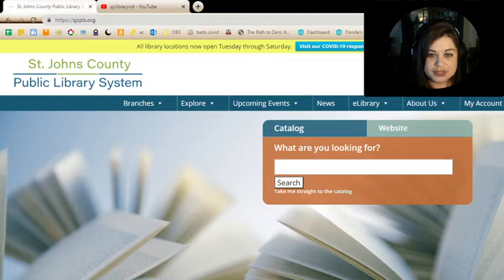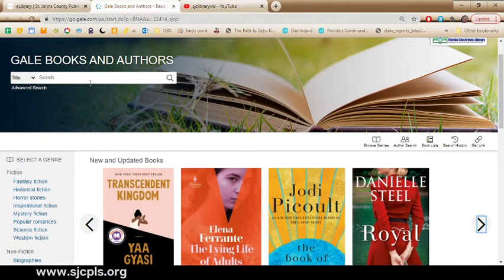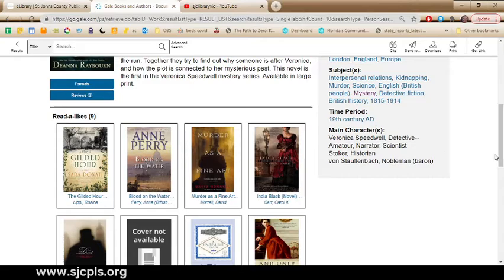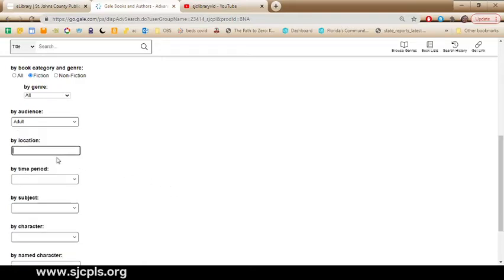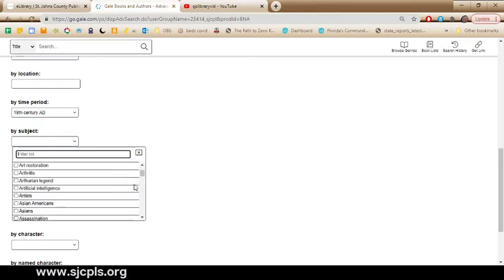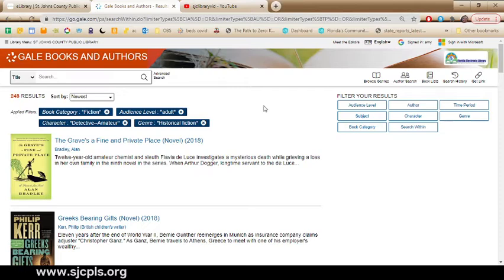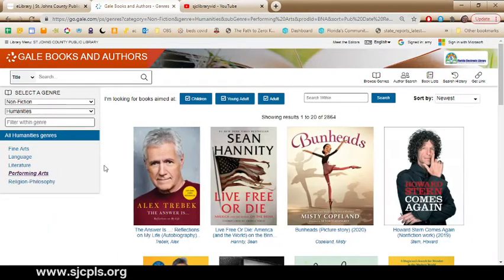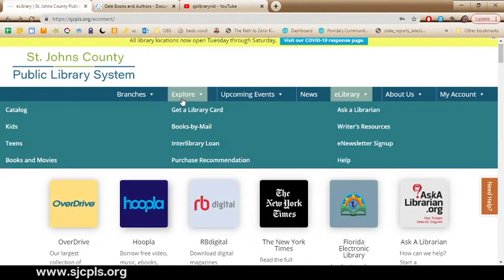SJCPLS Online Event: Info-Nuggets with Amy - Gale Books & Authors database -12/04/2020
Join Amy in this online event where she shows you how to use the library’s subscription to the Gale Books and Authors database.  This is a fantastic reader’s advisory tool that will help you find new things to read! Combining over 140,000 titles, 50,000 authors, and thousands of read-alike, award winner and librarian’s favorites lists, Books & Authors helps bring readers and literature together.

Check our events page to find out what else is happening @ your library!